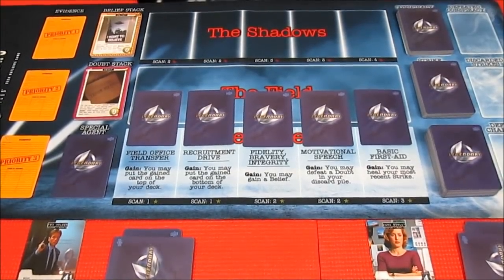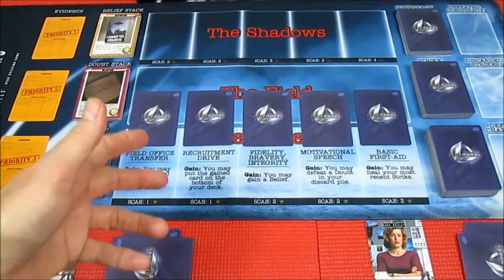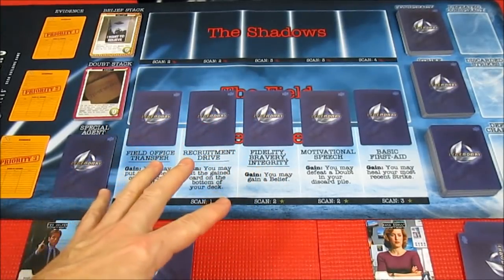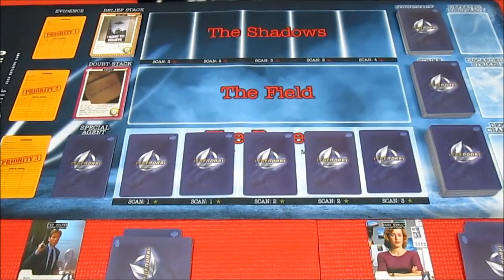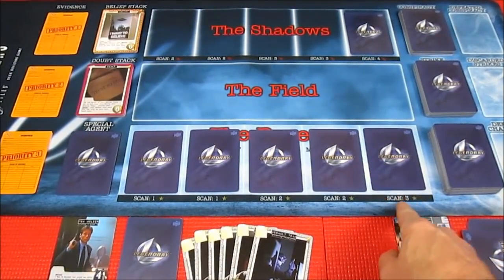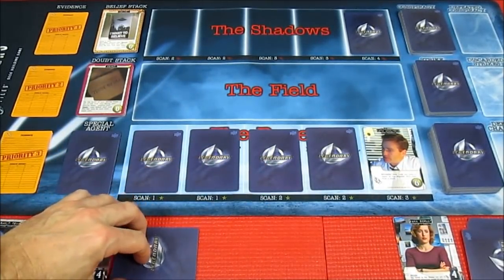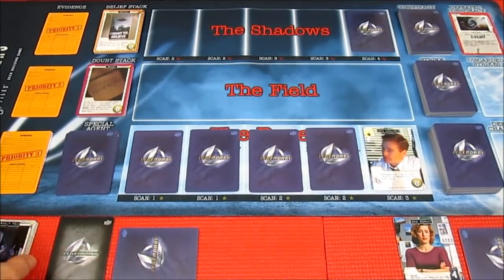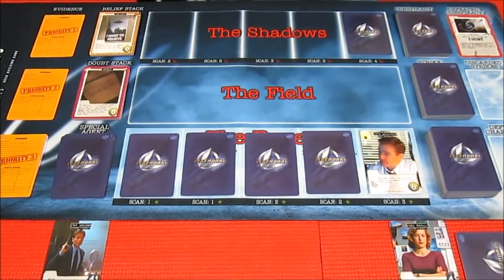Legendary X-Files Seasons 1 to 3: Intro & Episode 1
Can Mulder and Scully foil the Syndicate's end game? . . . I'll be doing a complete 2 player playthrough of Legendary X-Files to find out!